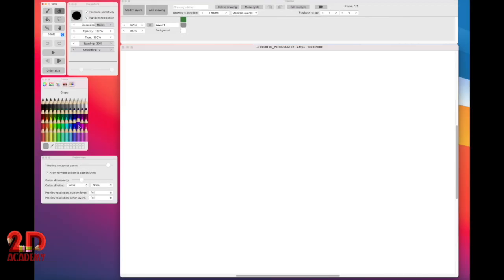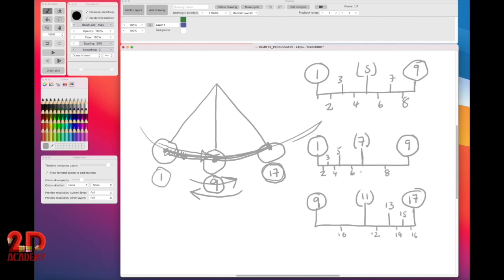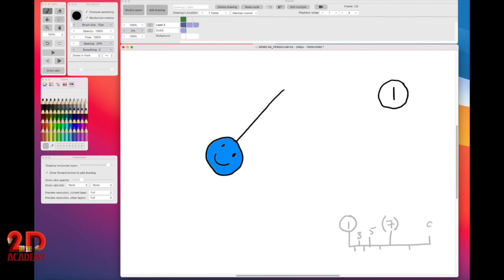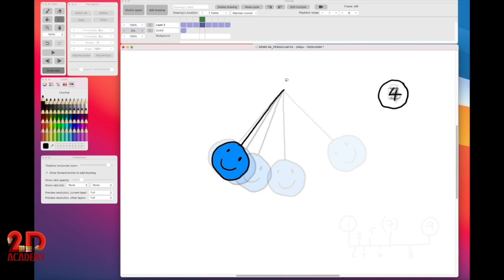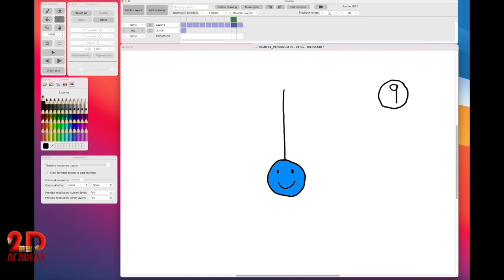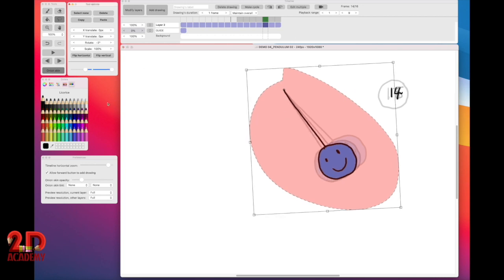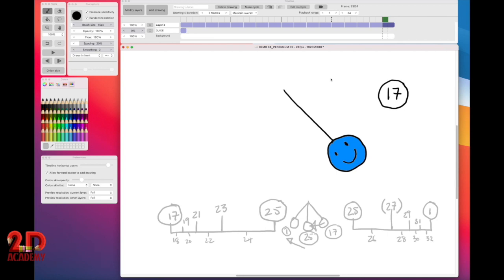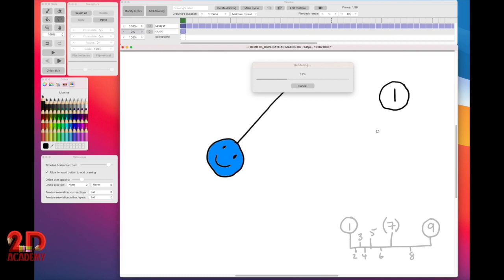A PENDULUM SWING IN "ROUGH ANIMATOR".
A short excerpt from one of my Tuesday night "live and online" animation classes.